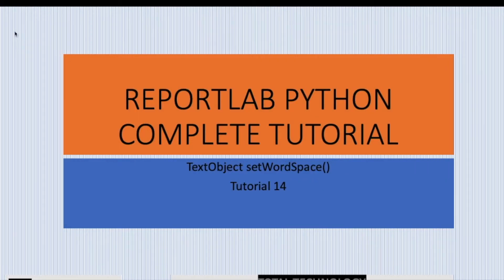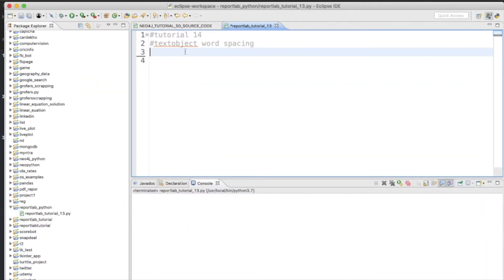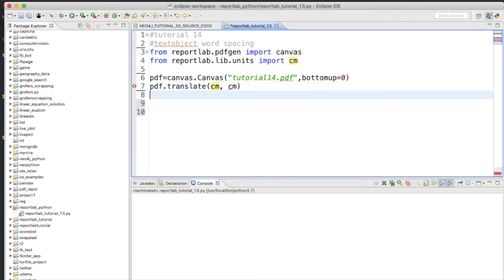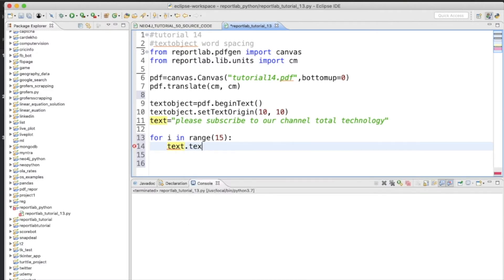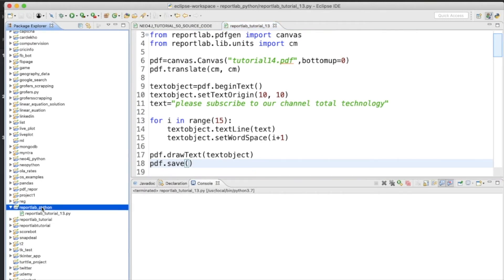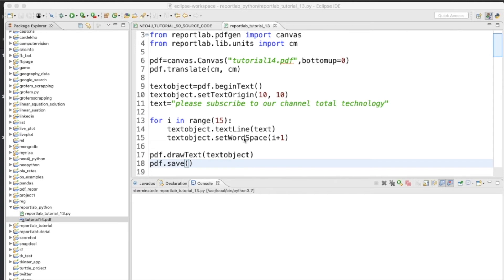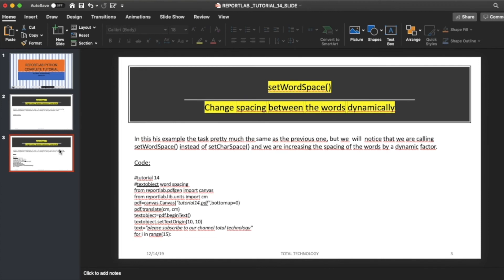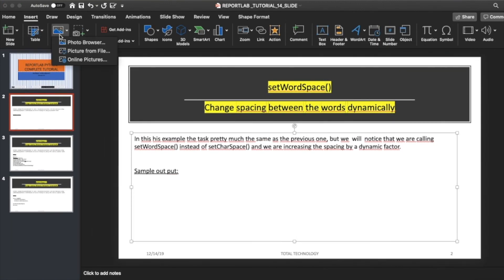REPORTLAB|REPORTLAB PYTHON|REPORTLAB PYTHON TUTORIAL|REPORTLAB TEXTOBJECT WORD SPACING|PART:14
reportlab,
REPORTLAB PYTHON,
REPORTLAB PDF,
REPORTLAB EXAMPLES,
REPORTLAB TEXTOBJECT,
pdf image
pdf drawimage